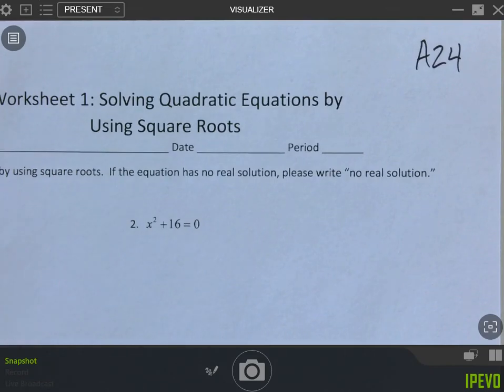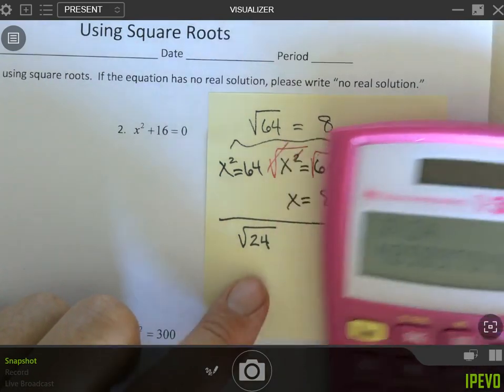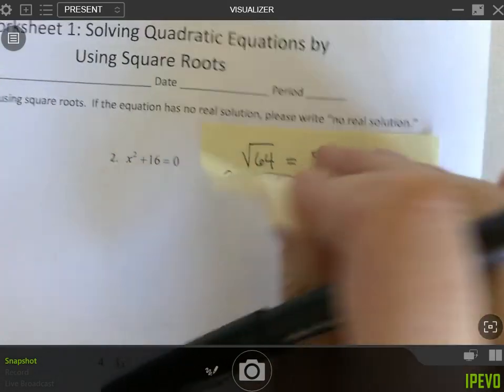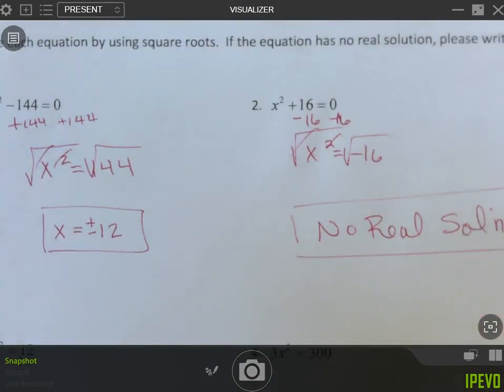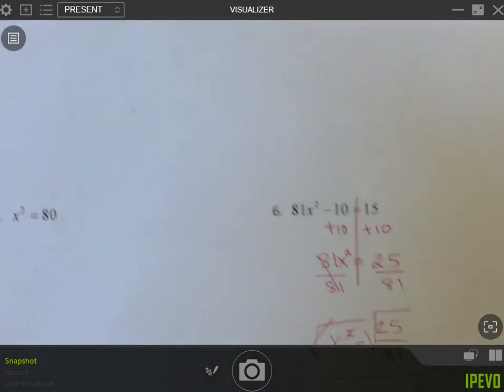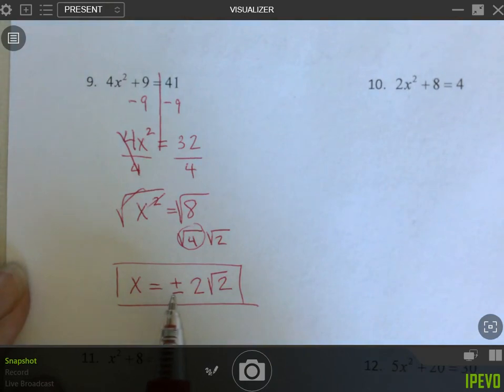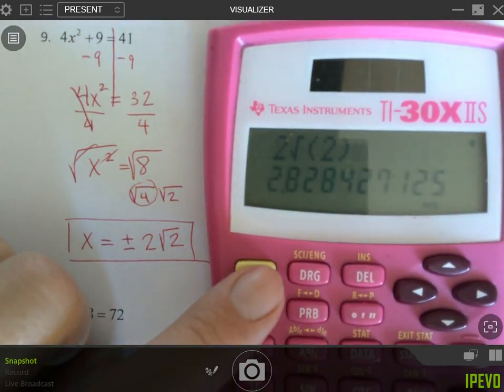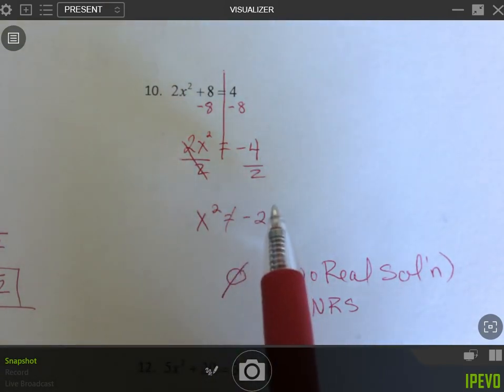A24 WS 1 Solving Quadratic Equations by Using Square Roots